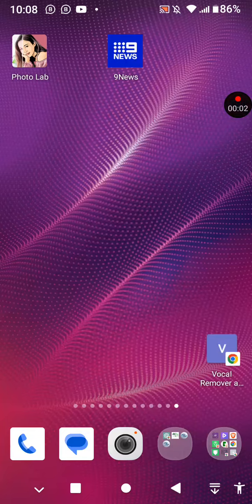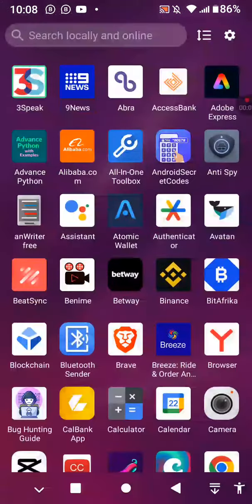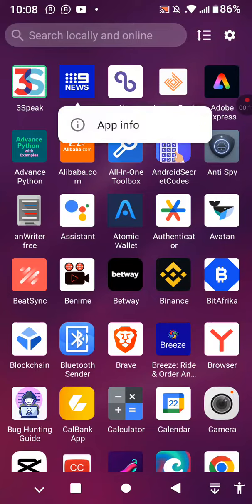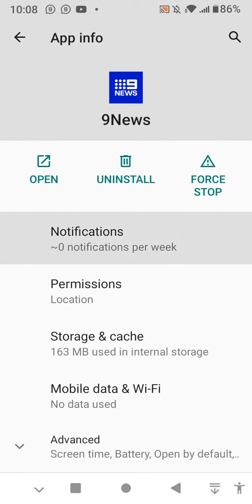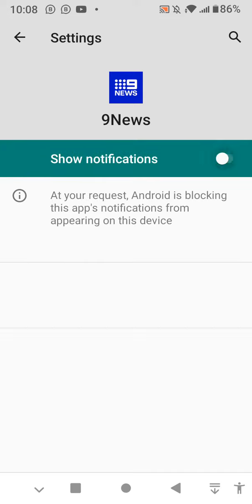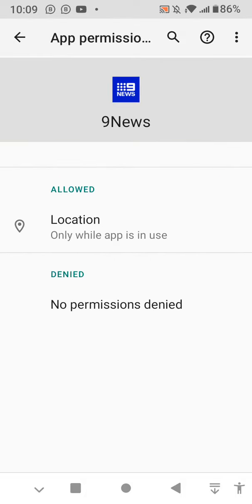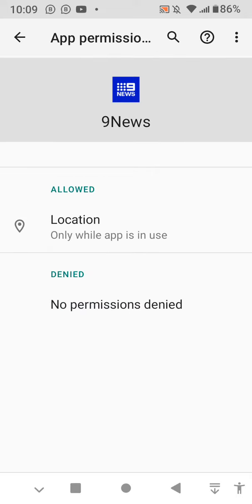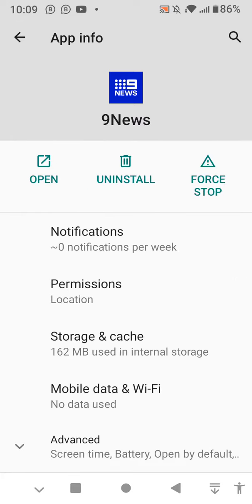Something went wrong problem on nine 9 news | how to fix nine 9 news something went wrong problem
how to fix nine 9 news lag | how to fix nine 9 network news isn't responding | 9 news lagging fixed